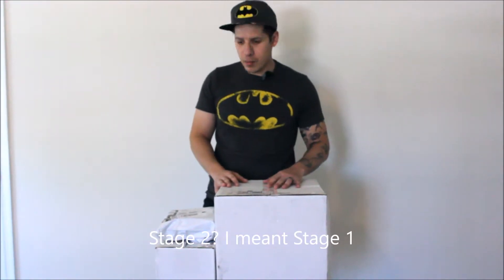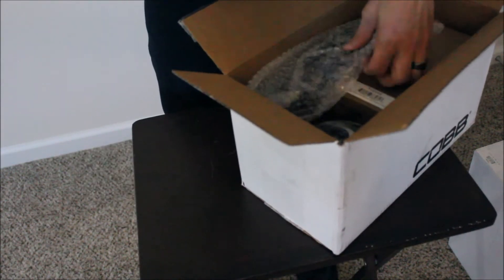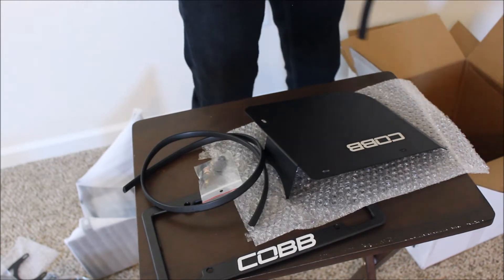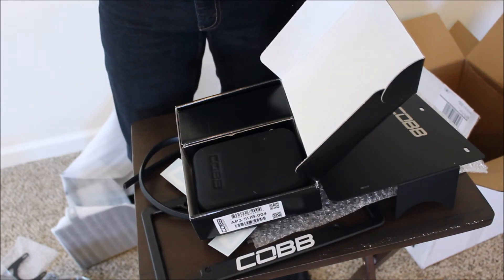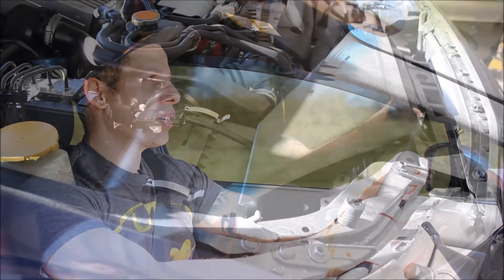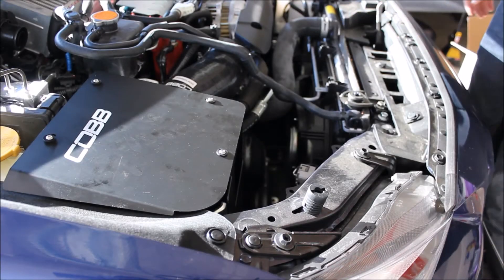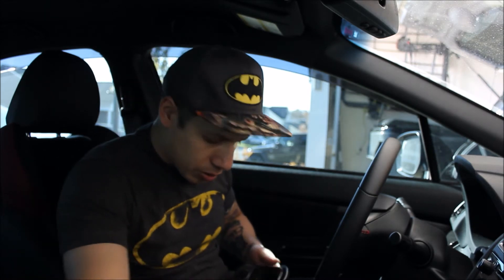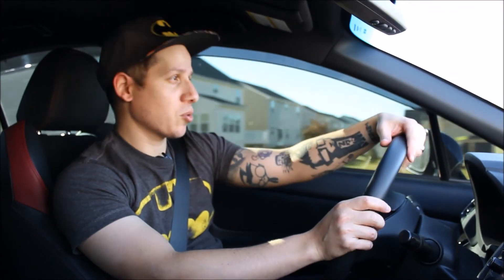Cobb Stage 1 + SF install Accessport 2015 - 2017 Subaru WRX STI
2017 Subaru WRX STI Cobb Stage 1 + SF install and review. Accessport and Cobb Intake

Intagram: ARomanRacing